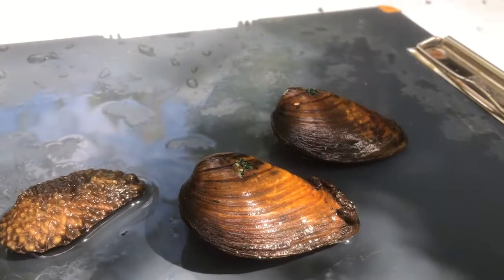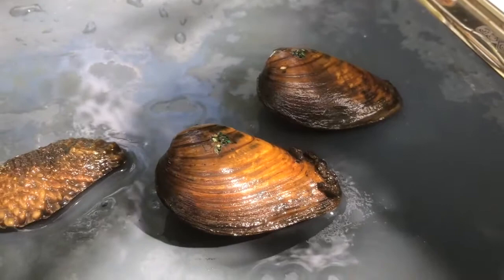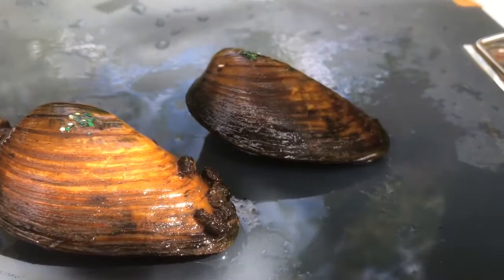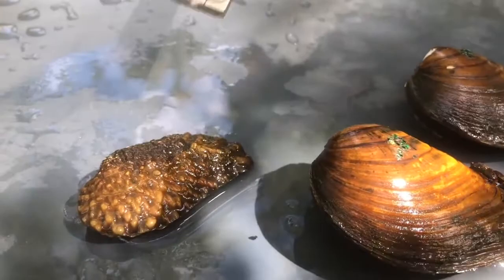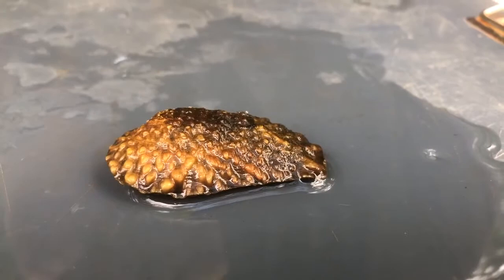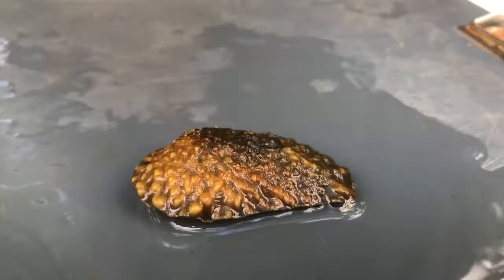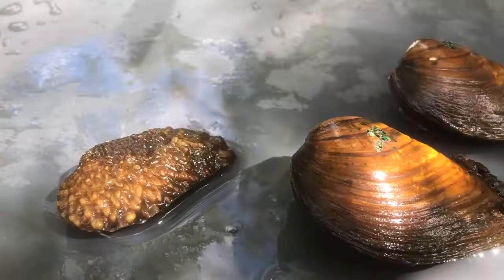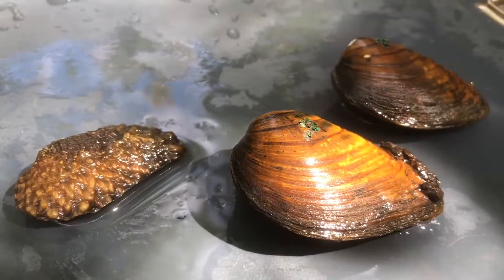2- PA Endangered Mussels and Impacts of Aquatic Invasive Species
In this video, PFBC biologists, Jordan Allison and Nevin Welte, introduce you to some of PA's endangered mussels and the impacts Aquatic Invasive species have on them.